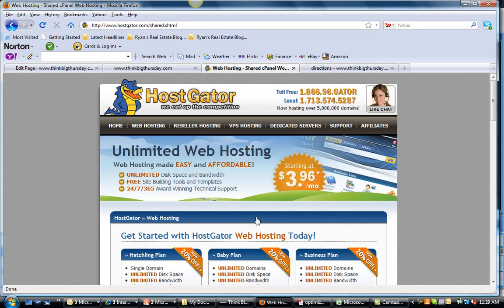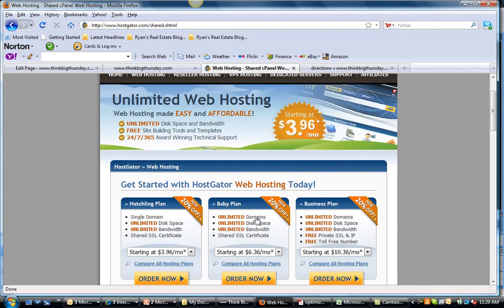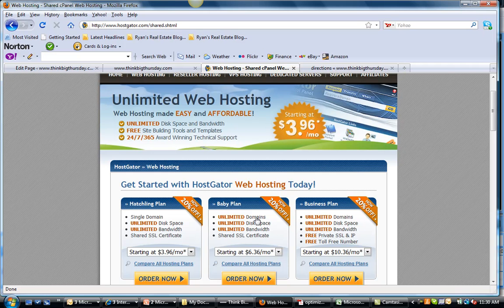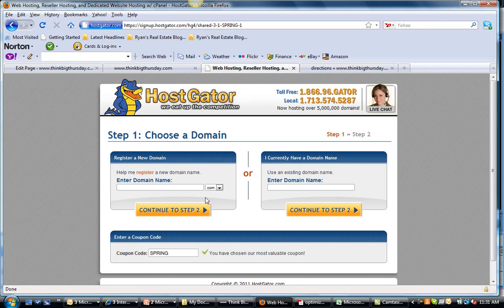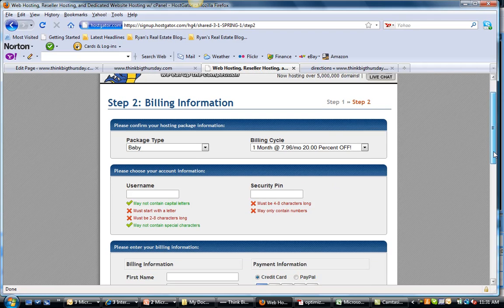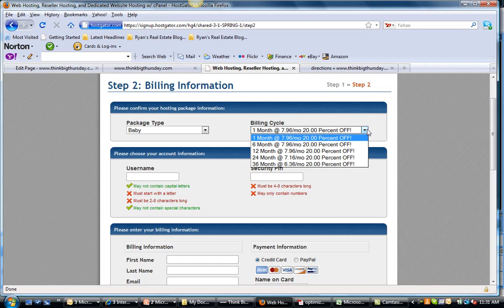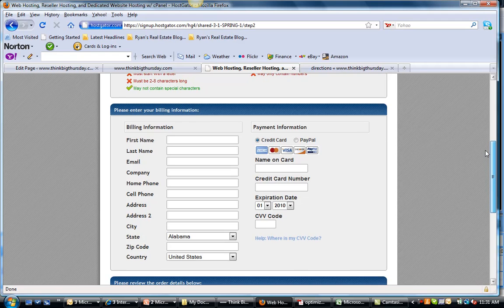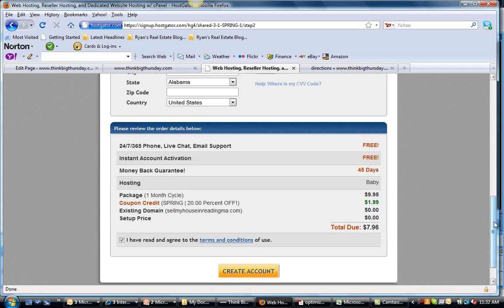Creating a Hosting Account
This video quickly shows you how to create a Host Gator Account.